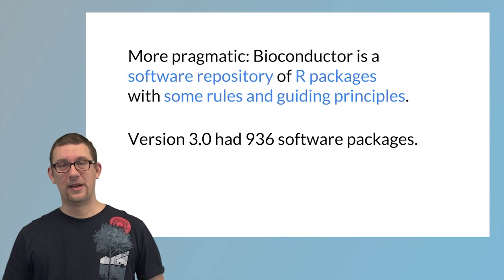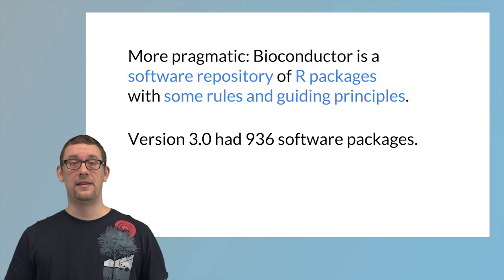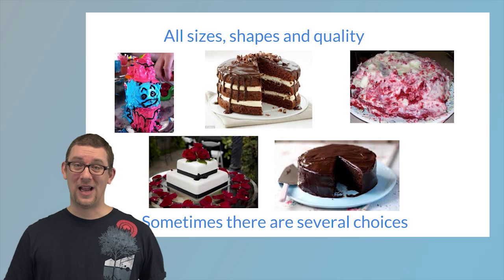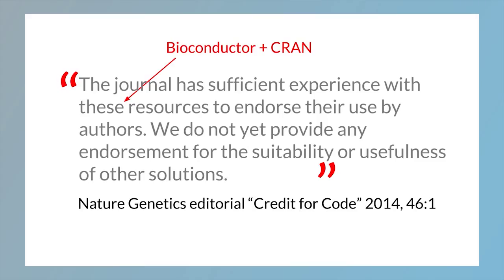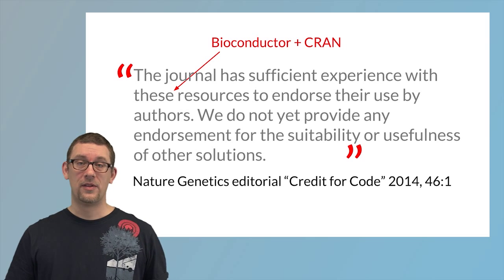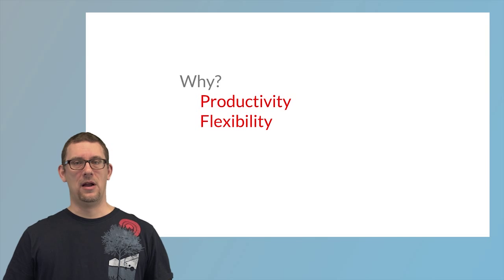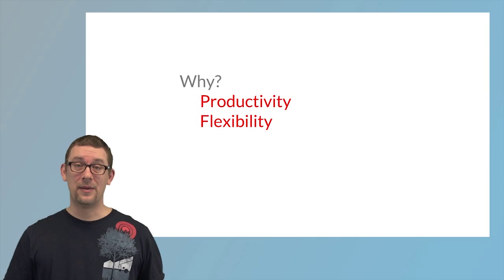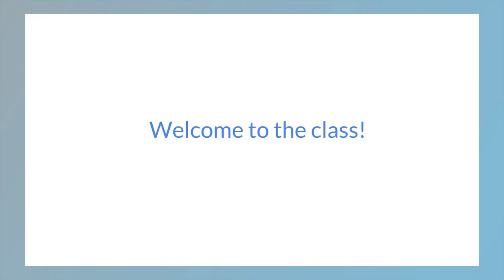What is Bioconductor v1